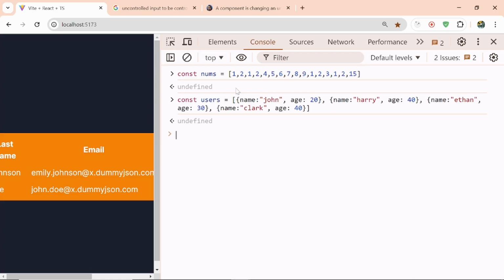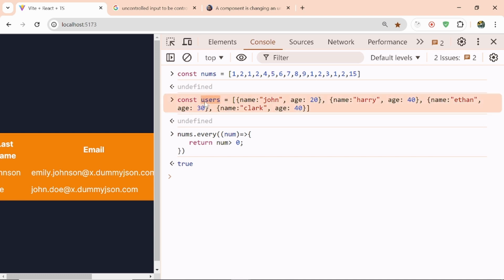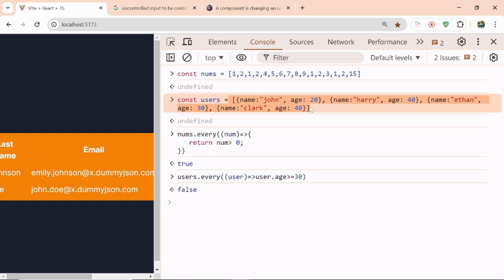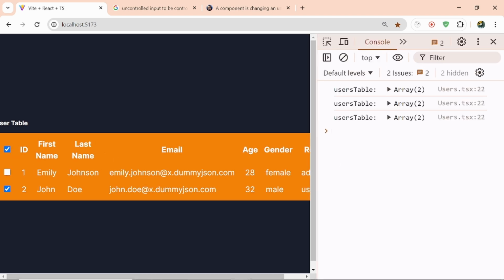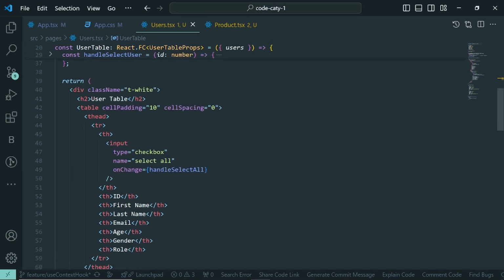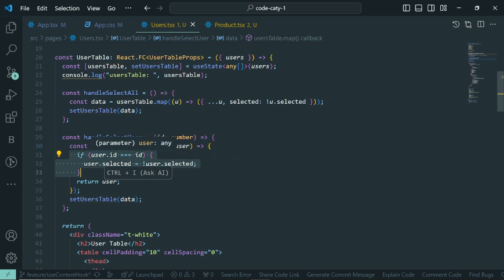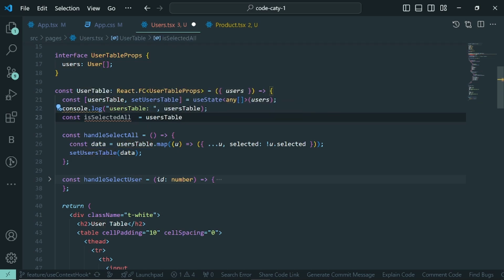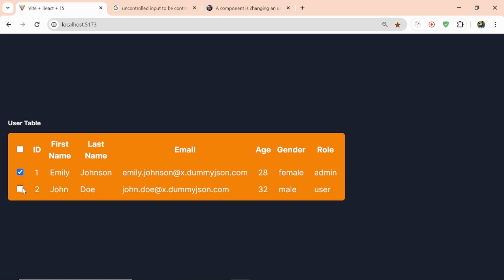Javascript every () | React Example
Master the JavaScript every() method with this comprehensive tutorial! In this video, we'll break down how every() works, allowing you to easily check if all elements in an array meet a specific condition. Whether you're validating form inputs, filtering data, or building more complex logic, every() is a powerful tool in your JavaScript arsenal. This tutorial is perfect for both beginners and seasoned developers looking to sharpen their skills. We'll cover practical examples to show you how every() can simplify your code and make your JavaScript more robust.